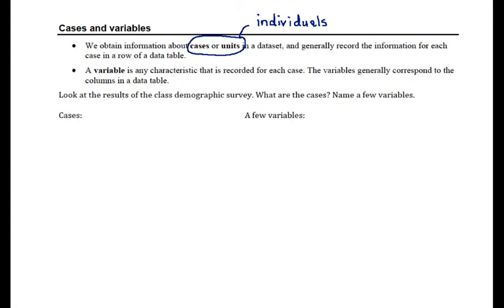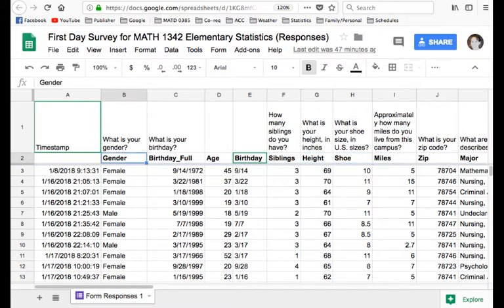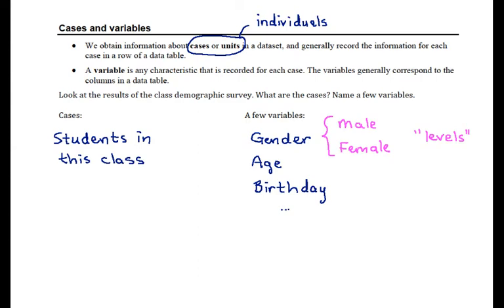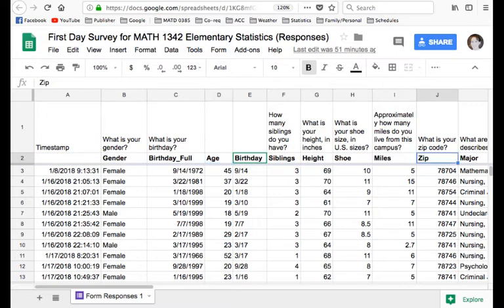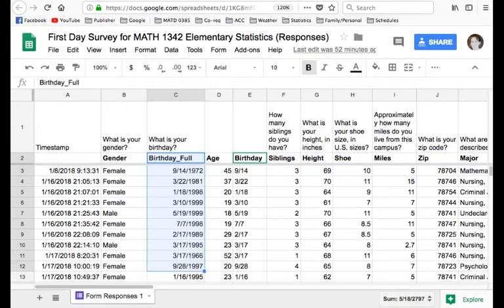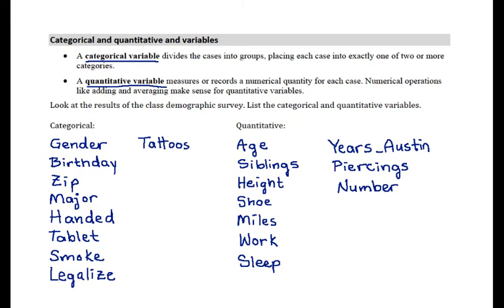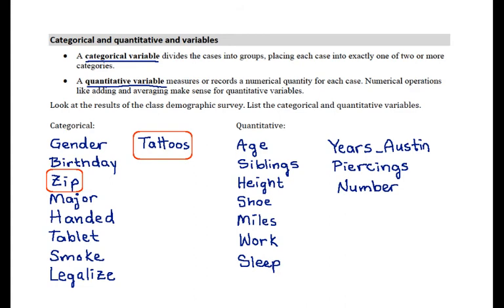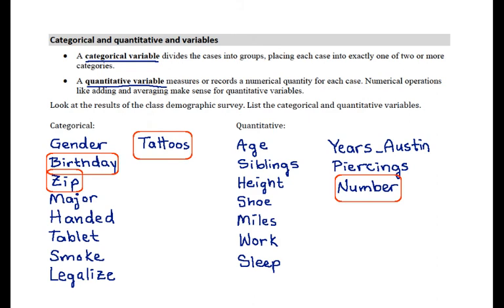Lock 1 1 Cases and Variables